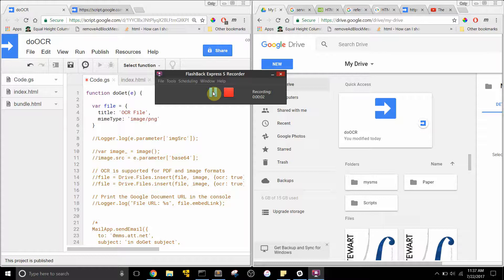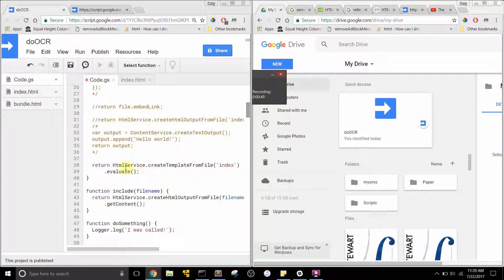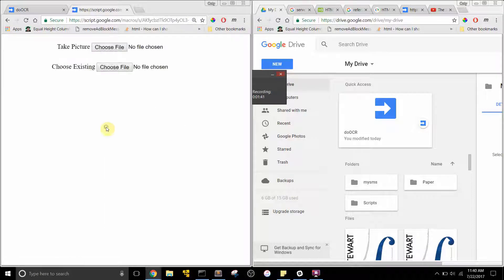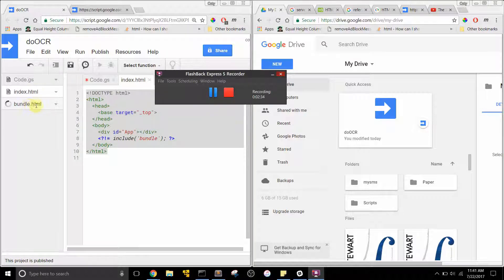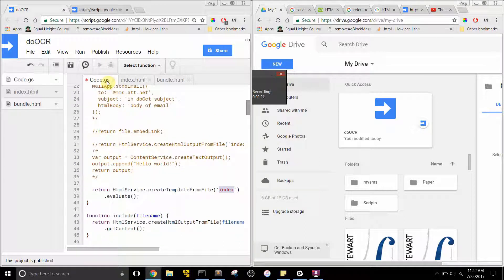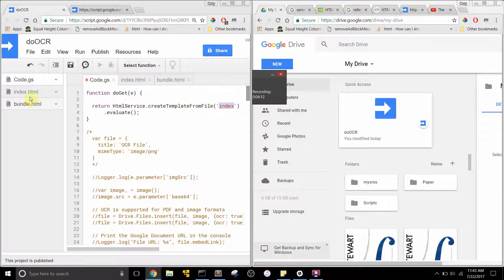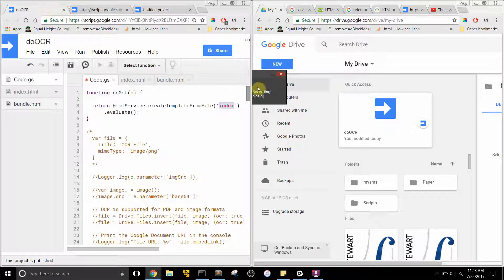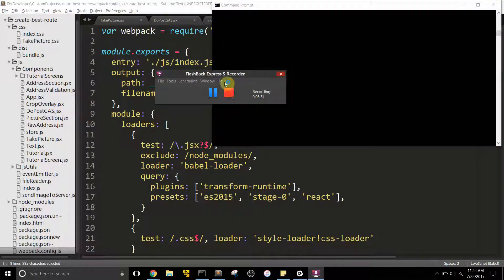Example of a free custom web response with Google Apps Script javascript html css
I tried to briefly give an example of how I wrote a google apps script to respond to a GET request and return html to be rendered with javascript and css as assets